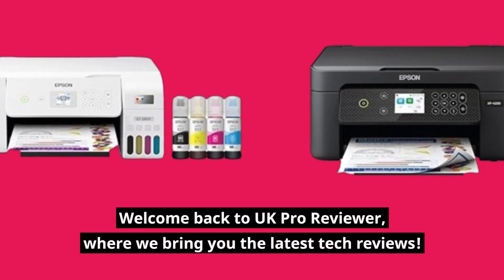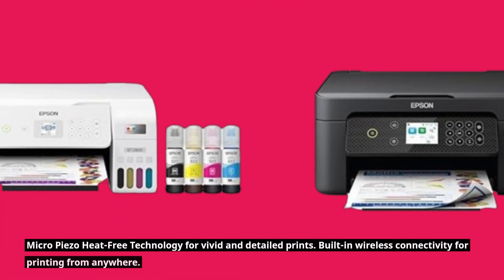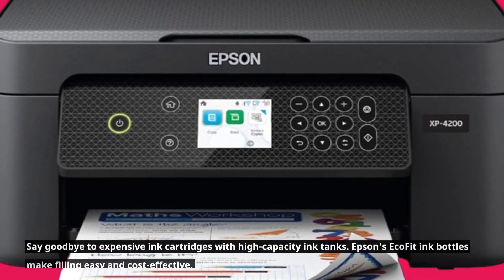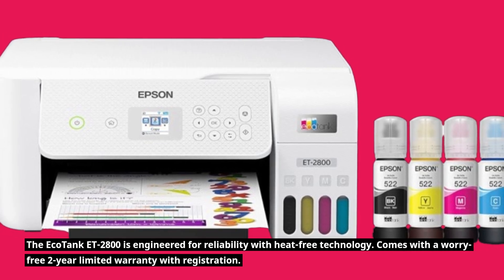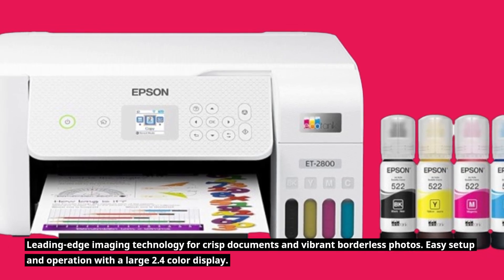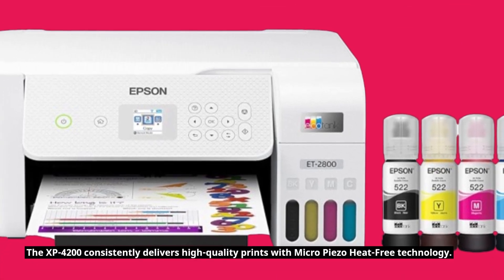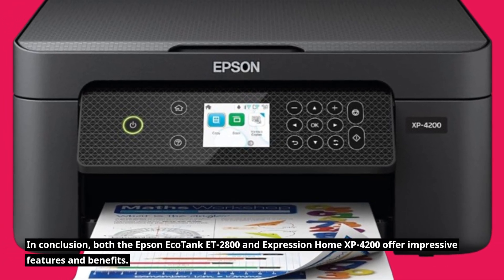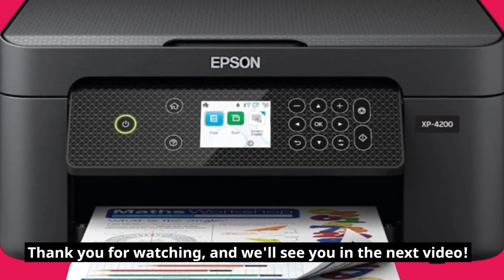🖨️ Upgrade Your Printing Game with Epson EcoTank ET-2800 Printer! Ink Freedom! 🖨️🌈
Amazon Product Name : Epson EcoTank ET-2800 Wireless Color All-in-One Cartridge-Free Supertank Printer & Expression Home XP-4200

Discover the convenience and cost-saving benefits of the Epson EcoTank ET-2800 Wireless Color All-in-One Cartridge-Free Supertank Printer & Expression Home XP-4200. These printers are designed to provide hassle-free and high-quality printing solutions for your home or office. With the EcoTank technology, you can say goodbye to traditional ink cartridges and enjoy the freedom of refillable ink tanks, reducing both waste and printing costs. The Expression Home XP-4200 complements your home printing needs with its compact design and versatile features. Elevate your printing experience with the Epson EcoTank ET-2800 and Expression Home XP-4200 printers, and enjoy the convenience of wireless printing and vibrant color output. Get ready to make printing easier, more eco-friendly, and cost-effective with these exceptional printers from Epson.